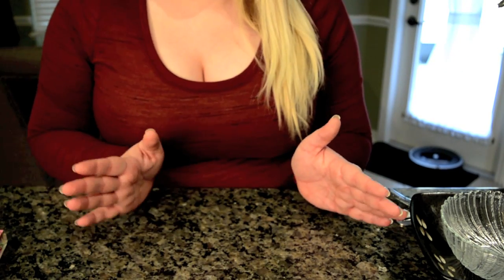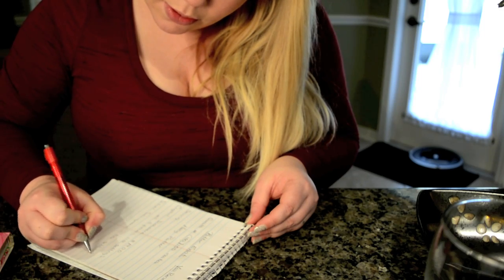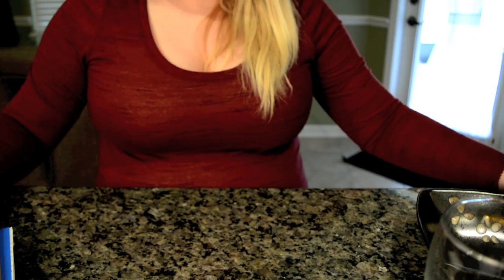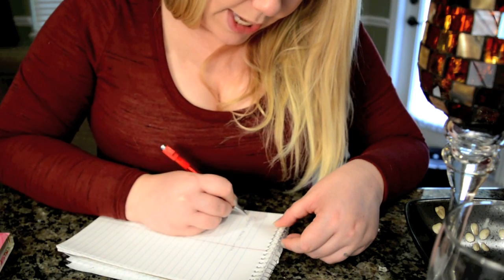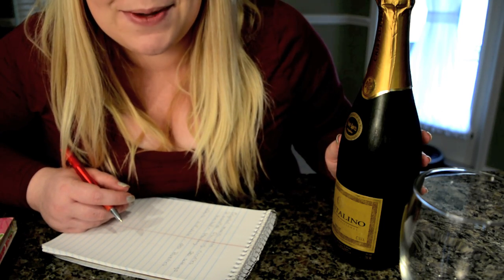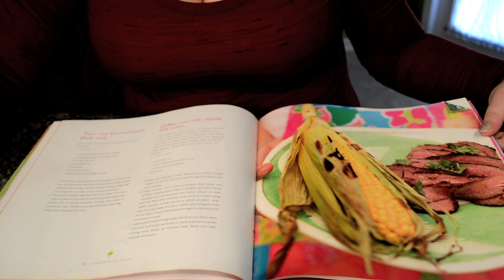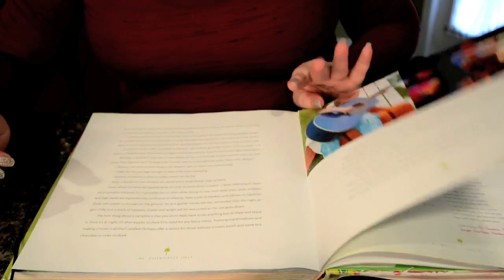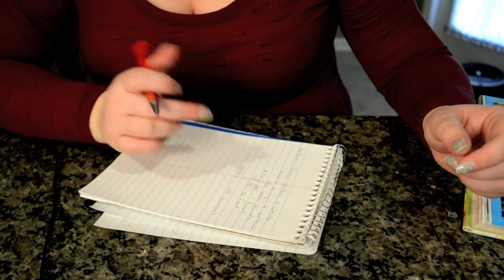ASMR Binaural *3D* Role Play - Event Planner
This has been a long awaited video so I hope you enjoy it. And yes, I'm pregnant. Hence the stomach touching the table. Ha! This video includes the following triggers: Binaural sounds, Role Play, Soft Spoken Voice, Writing, page flipping, instructions, tapping on glass, tapping on plastic, tapping, clicking and more.

This video was inspired by the legendary EquineQT's Event Planning Role Play that is no longer on her channel. But feel free to check out this other fabulous video of her. This girl has the most scrumptious voice out there!